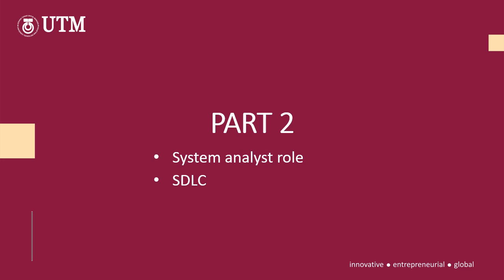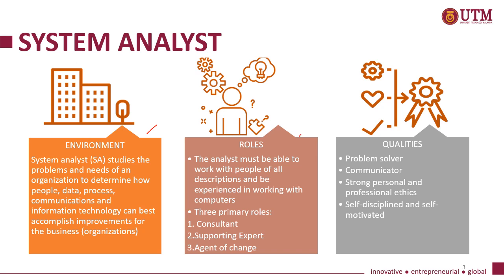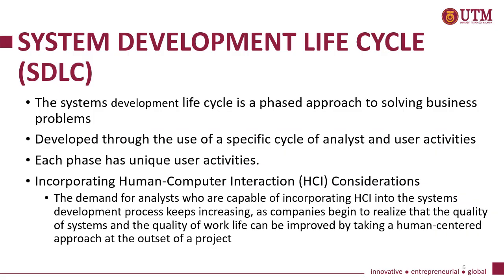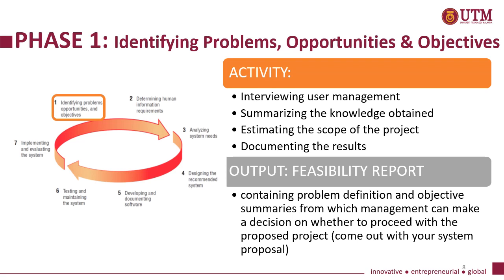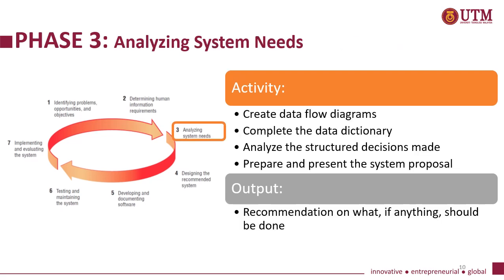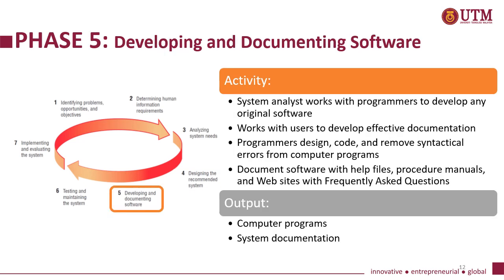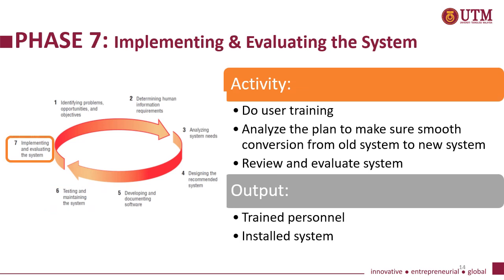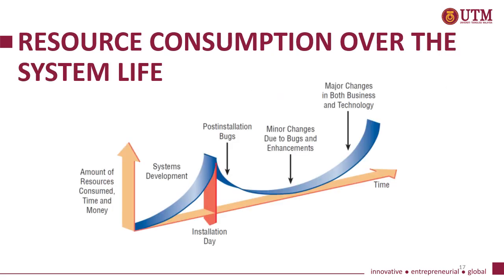Lecture Video for Topic 1 (Fundamental of Information System) - Part 2 (SA roles, SDLC)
Lecture Video for Topic 1 (Fundamental of Information System) - Part 2 System Analyst (SA) roles, System Development Life Cycles (SDLC)